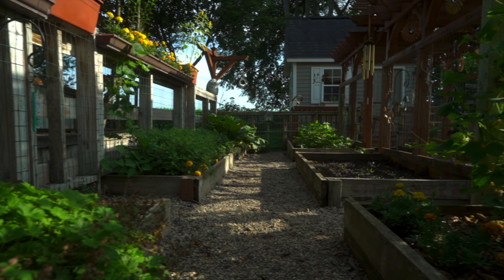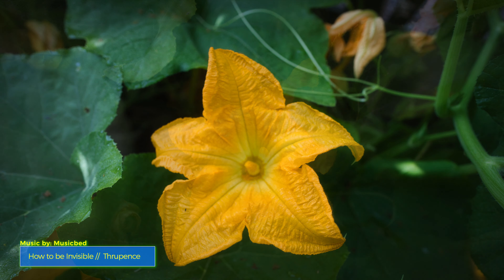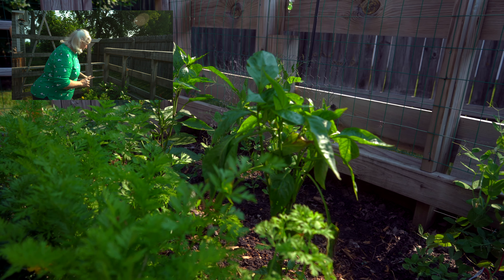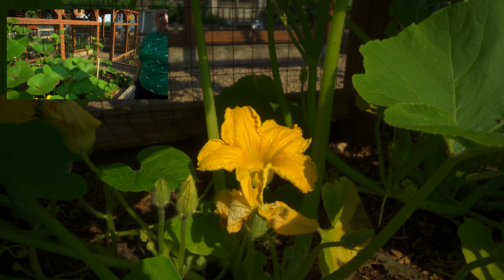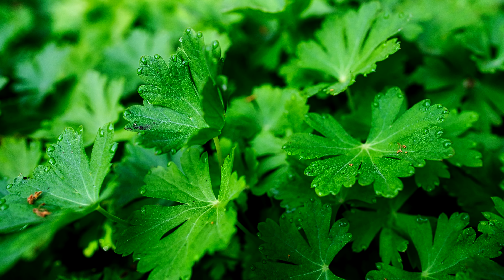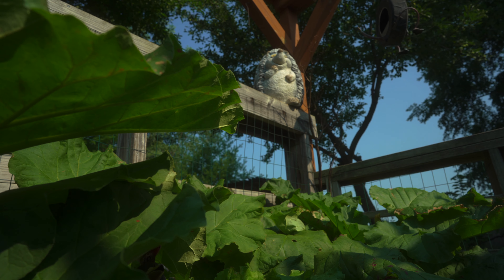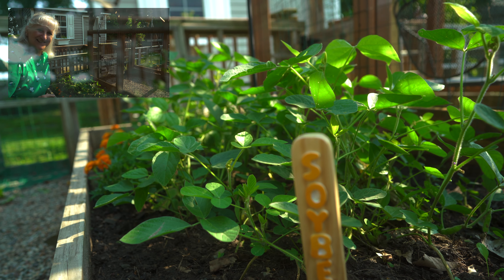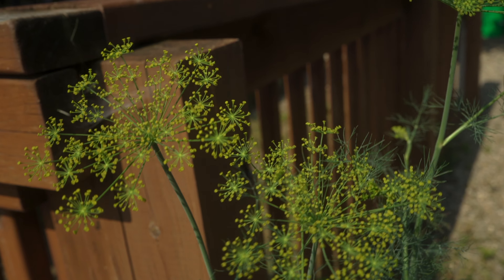GARDEN TOUR | July 2021 with Tweek | Plants | Gardening | Tips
Summer 2021 GARDEN TOUR with Tweek, Plants, Gardening, Seedlings

Tweek has been a gardener for decades, yet says she still feels an amateur as there ‘is EVER so much more to learn!’ But the ‘love of growing’ fuels her passion to share with others.  Join her on a tour of her own little garden, where her good nature and a bit of gumption come together to create a colorful, productive, peaceful space for all to enjoy!

Tweek’s Garden Tour  - S2/E29

Garden Tour Chapters

0:00 - Intro
0:24 - Why I Garden
1:03 - Tomatoes
1:35 -  Sugar Pumpkins
2:10 - Butternut Squash
3:00 - Peppers, Carrots and Peas
3:32 - Watermelons and Spinach
4:00 - Moon Pumpkins
4:40 - Cucumbers
5:10 - Garden Stars
6:00 - Wild Geraniums
6:28 - The Gutter Garden
6:50 - Mums
7:14 - Rhubarb
7:28 - Patio Sweet Corn
8:00 - Soybeans
8:33 - Sunflowers
9:00 - Green Grapes
9:25 - Dill, Chives and Potatoes (Pontiac Reds)
10:16 - Completed Tour
10:30 - Outro